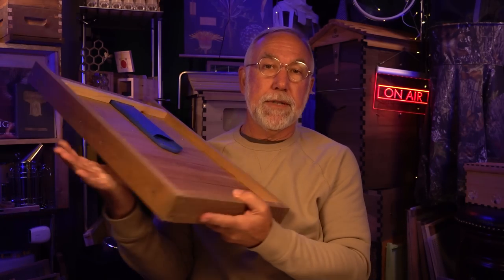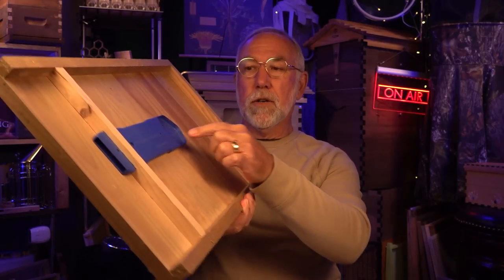Backyard Beekeeping Questions and Answers Episode 179, After extraction frame preps and more...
Welcome to another episode of backyard beekeeping topics.
We are focused on end of the year management, specifically honey removal and what to do with the frames.

Today's Topics are in order below-

1)  So how do you like the Hive Gate? Over the winter, will it be necessary to pull it out to clean it?

2) What do you do with your frames after harvesting honey? Is it ok to put a box of harvested honey frames back on top?

3)  I have questions regarding thermal hive treatments for varroa mites. Is it also possible that hot weather can kill the mites in my hives?

4)  I tried to set my honey frames out for the bees to clean, but they are killing each other and ripping apart all that beautiful drawn comb. Also, how do I keep the bees from backfilling the extracted frames?

5)  Last year I made a skirt of double-bubble to insulate my hive to the ground. Also, is there a tape that holds up well to winter?

Velcro with heavy duty all weather adhesive

Today's Shout-Out goes to Pierce and their uncapping tank with the 600 micron filter. (please tell them Frederick Dunn sent you)

If you missed the interview with Atreya, please put it on your watch-list, you'll get some useful information